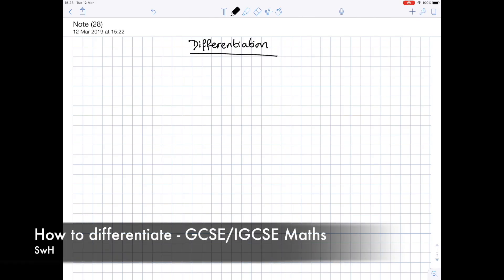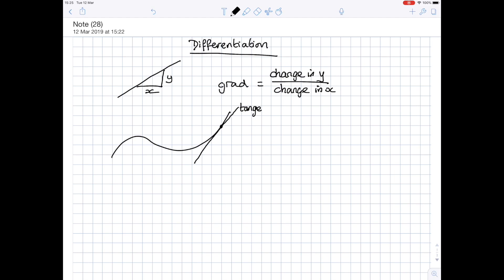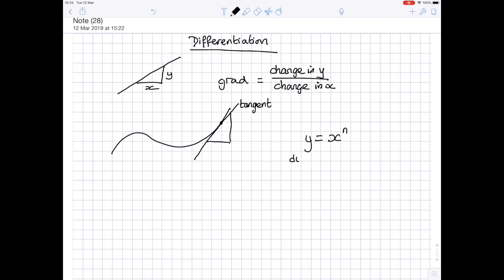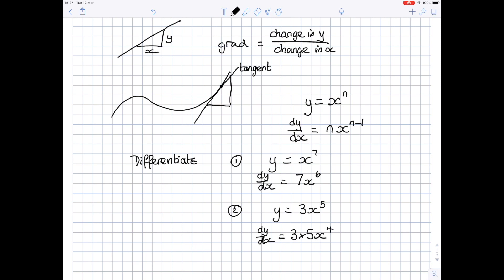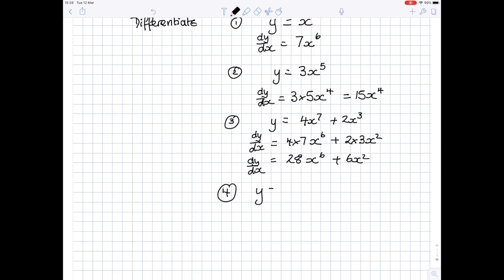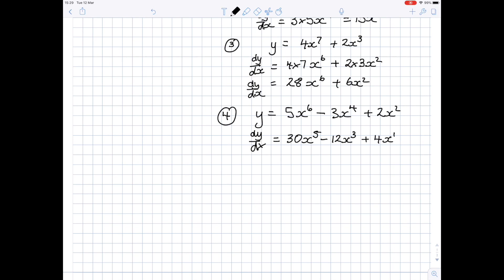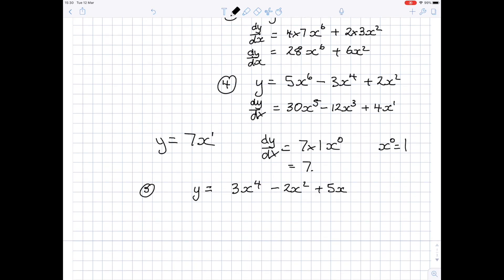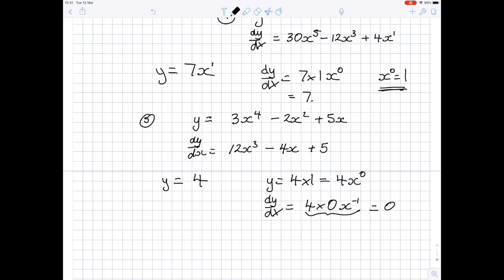How To Differentiate | GCSE & IGCSE Maths | AQA, Edexcel, CIE, OCR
Hazel and Lesley show you how to differentiate. Differentiation is one of the most difficult topics you'll cover in your GCSEs and IGCSEs, so watch this video if you're struggling with it!